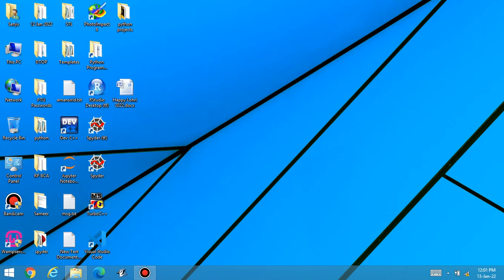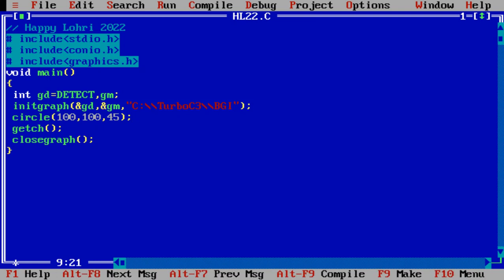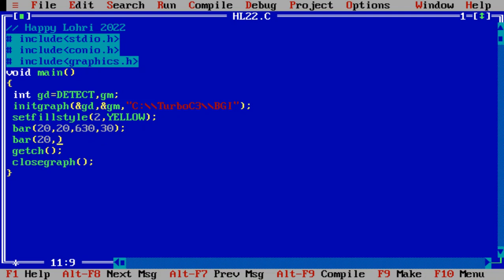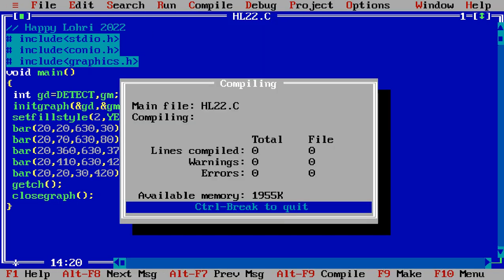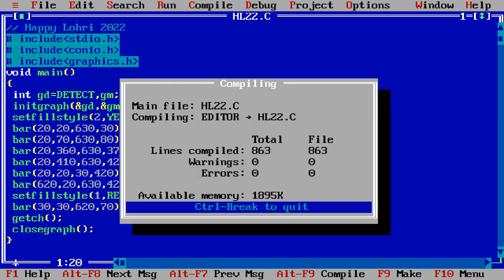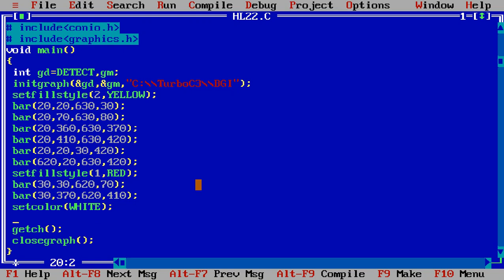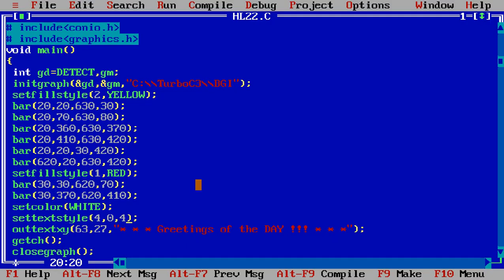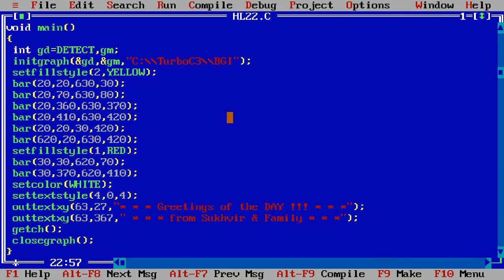Happy Lohri 2022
May this new year brings lots and lots of Happiness in your lives